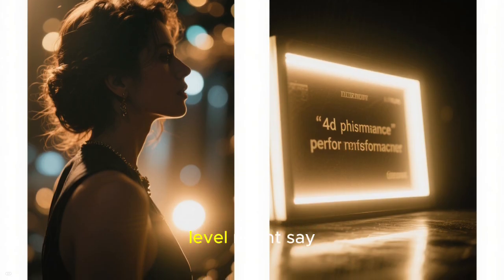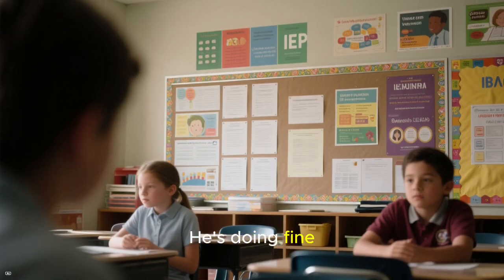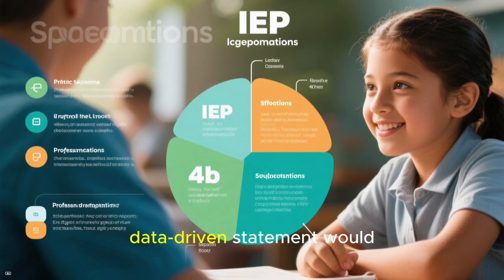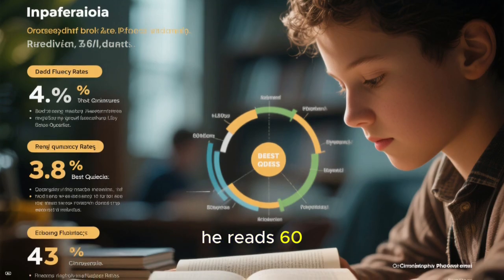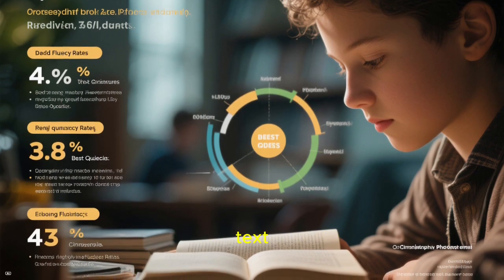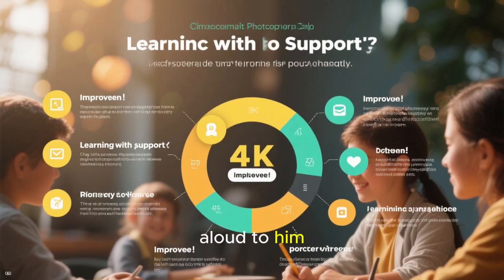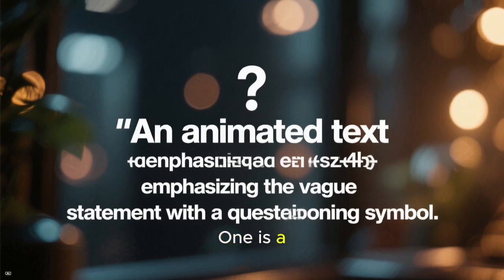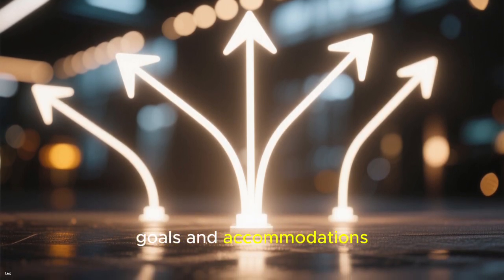Why Present Levels in an IEP Matter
Description:
Learn why Present Levels of Academic Achievement and Functional Performance (PLAAFP) are the cornerstone of every IEP. In this video, we break down how accurate present levels help set meaningful goals, track progress, and ensure your child or student receives the right support. Perfect for parents, educators, and special education professionals.